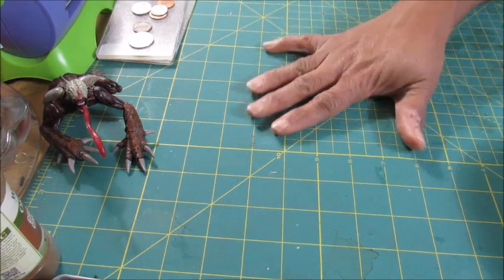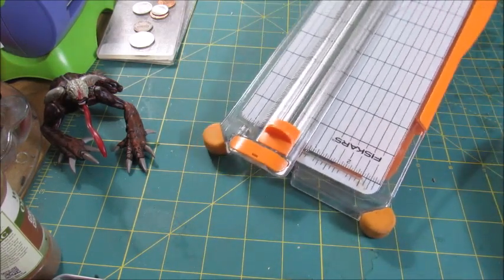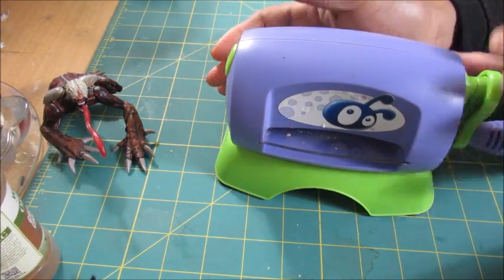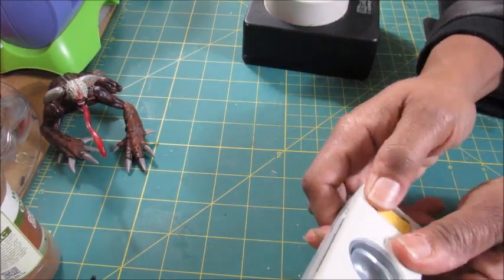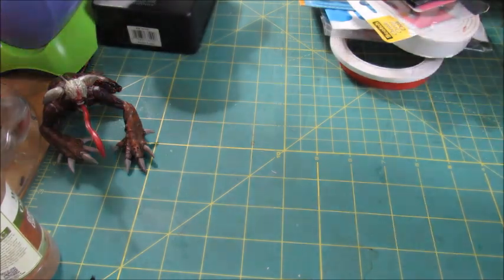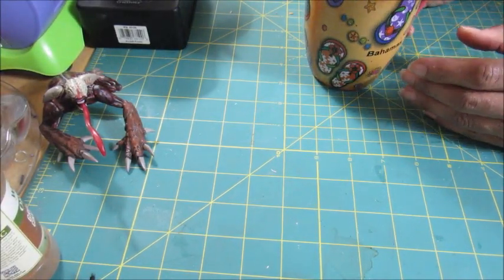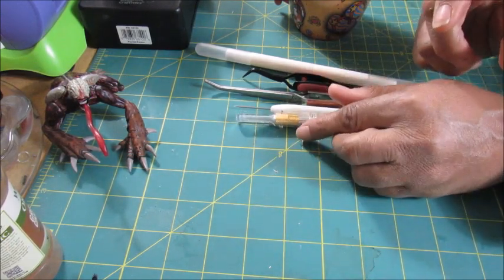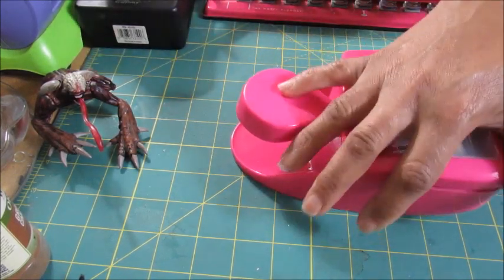My Top 10 Most Loved Crafty Items!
Welcome to Tasha’s Craft Corner, a relaxing space dedicated to paper crafting. I create handmade journals, cards, bags, boxes, and a variety of paper projects. I also share my daily “A Die A Day” series, featuring metal die-cutting for inspiration, creativity, and a little crafting calm each day.

All dies are created using 110lb White Card Stock!

I recorded this video to share my favorite crafty supplies.